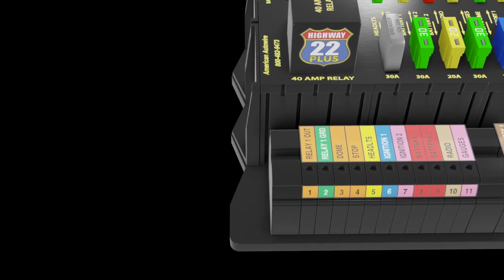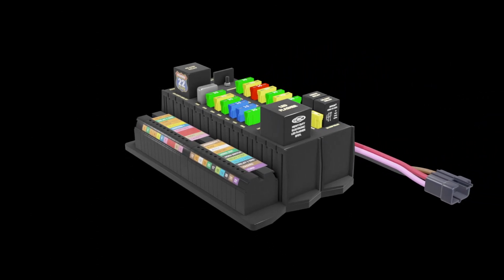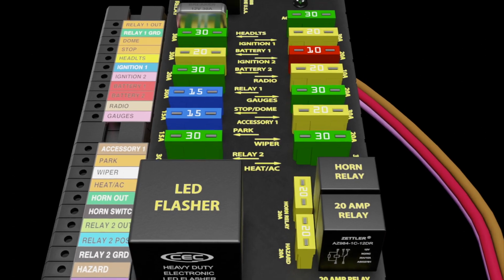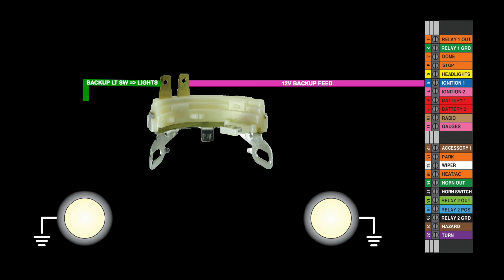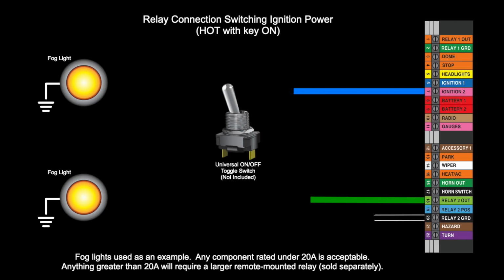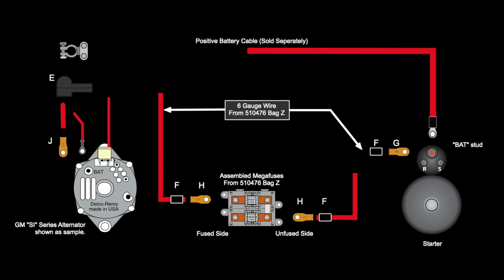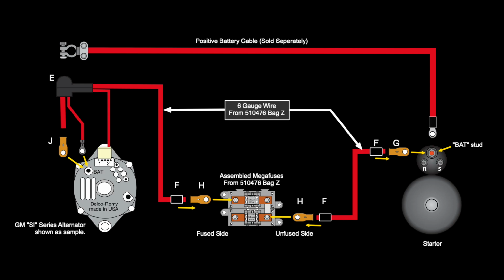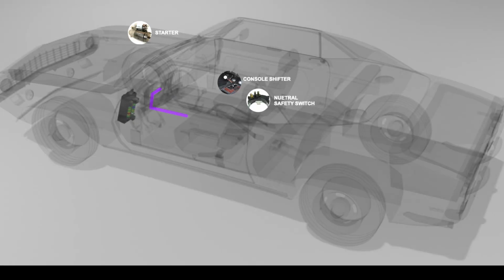Highway 22 Plus Universal Wiring System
The Highway 22 has been our best selling universal wiring system for years. We’ve recently made a number of small but significant improvements to help with the end user experience. Check them out!